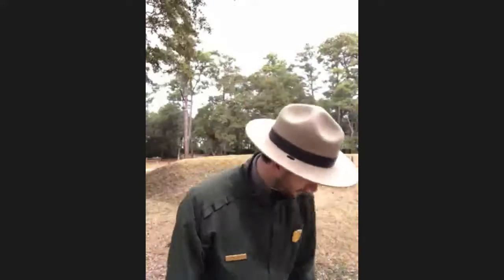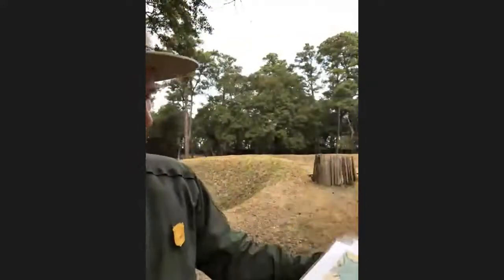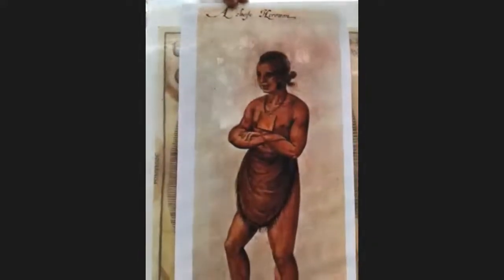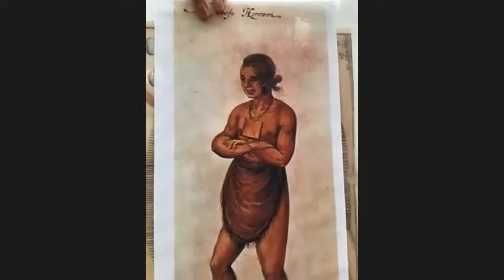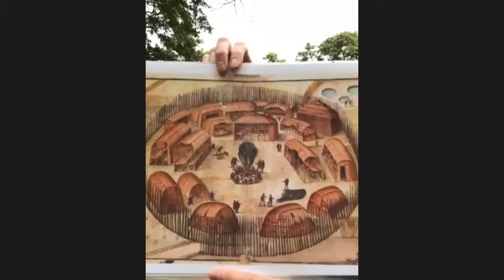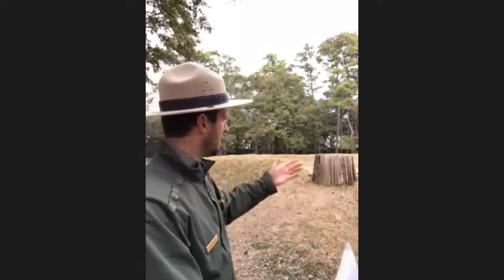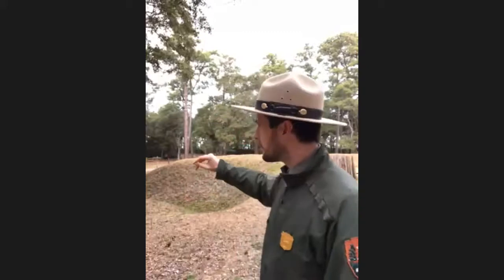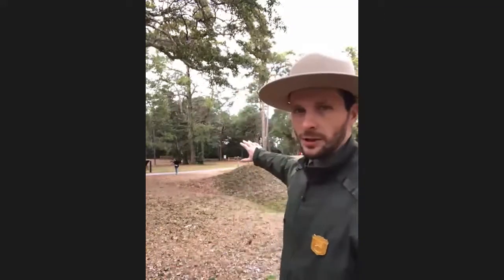Salem Museum Speaker Series--Roanoke Island Virtual Field Trip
Fort Raleigh Historic Site Park Ranger Josh Nelson shares the fascinating history of Roanoke Island, home of the "Lost Colony" and much more.